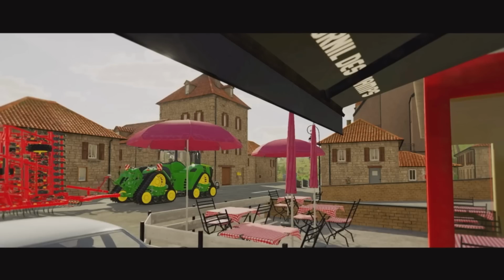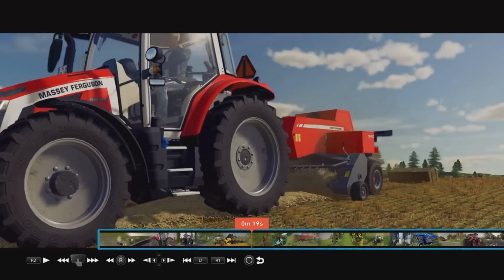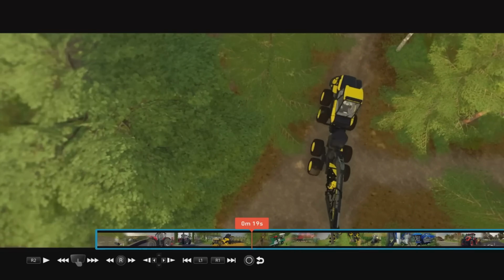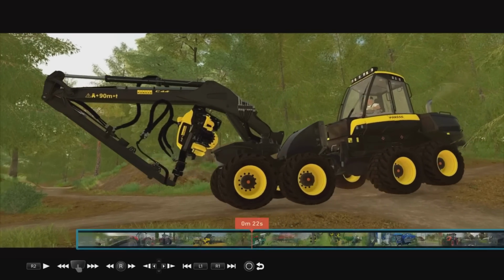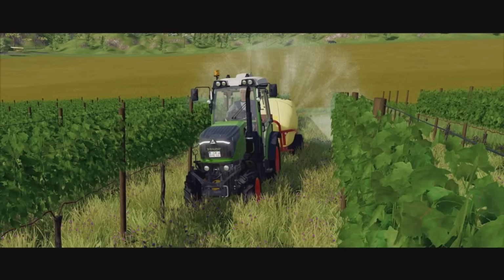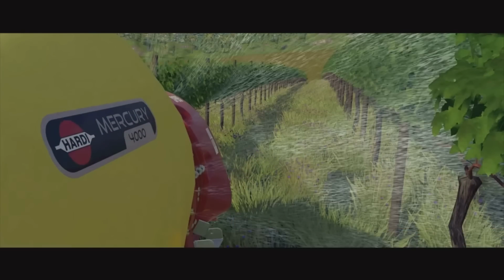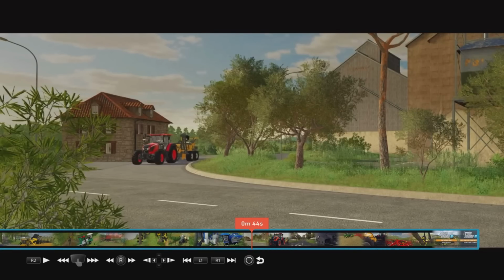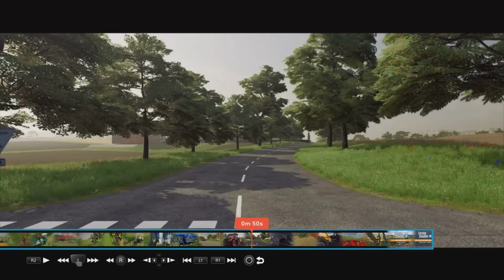FS22 | FIRST GAMEPLAY TRAILER: DISSECTED! | INFO SHARING | Farming Simulator 22.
FS22 | FIRST GAMEPLAY TRAILER: DISSECTED! | INFO SHARING | Farming Simulator 22. GIANTS Software. A look at, dissection and chat about some more information and visuals that have been released in the First Gameplay Trailer released on 26th August 2021. What do we know? What can we tell? What might we expect? With me… MrSealyp.